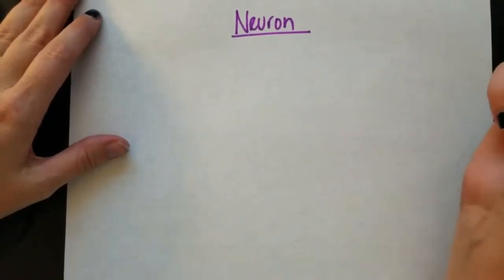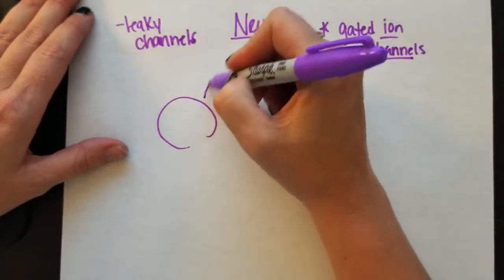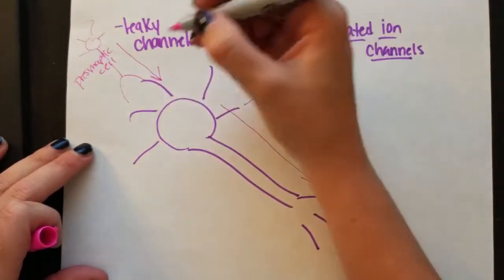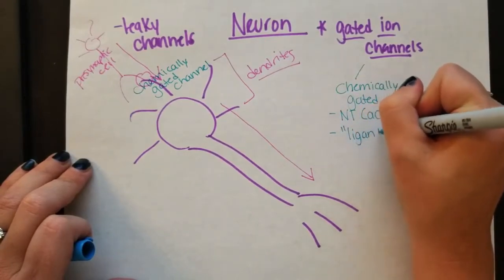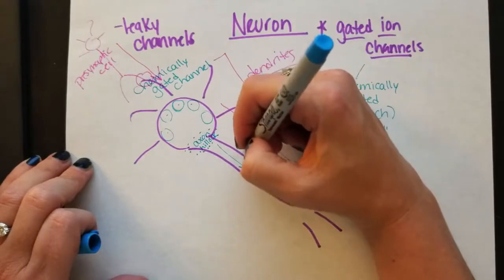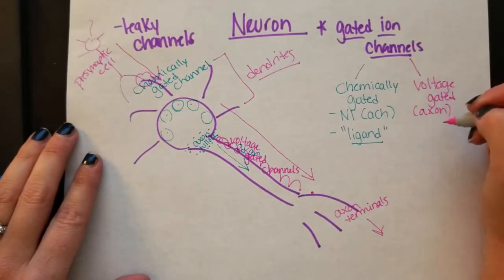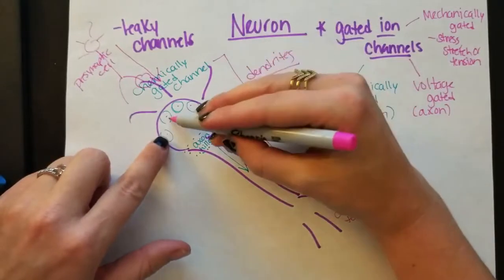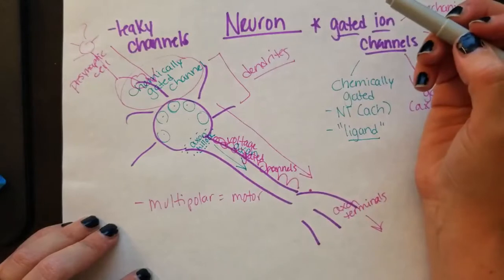Gated Ion Channels on a Motor Neuron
Check out this Demo video of whats to come from The Dooding Professor!